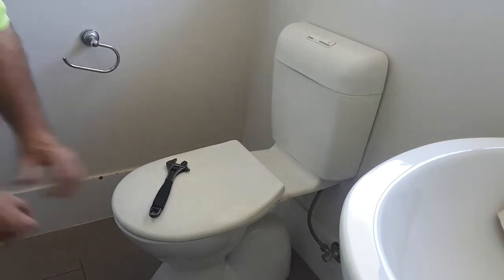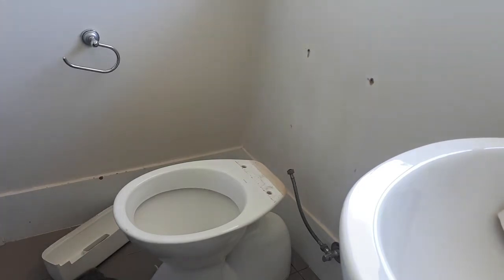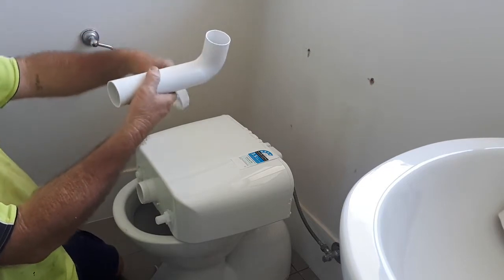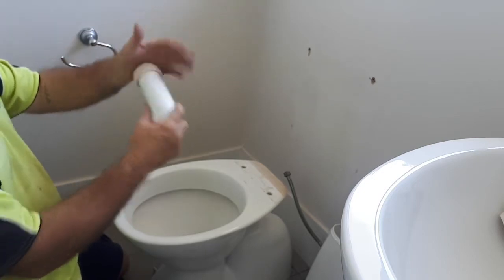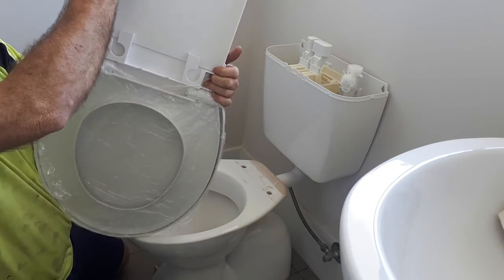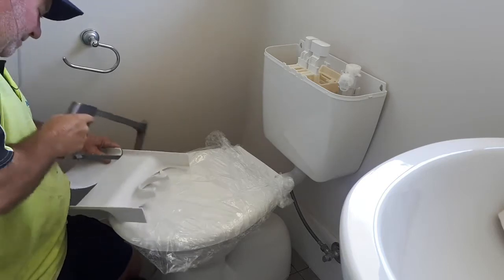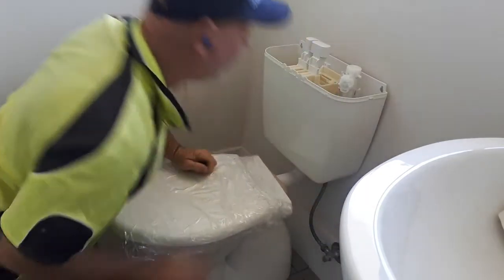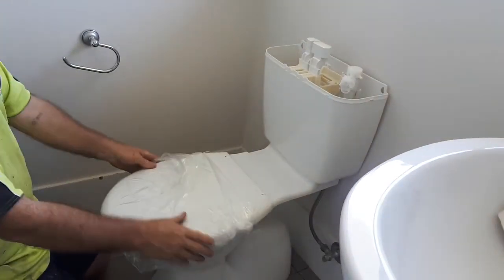How To Install A Toilet Cistern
Toilet cistern installation: How to remove and install a simple new toilet cistern, removing the existing and what to look for when testing once completed.

This guide will show you how I as a licensed plumber carry out this toilet cistern installation